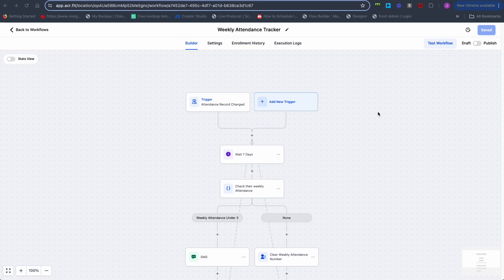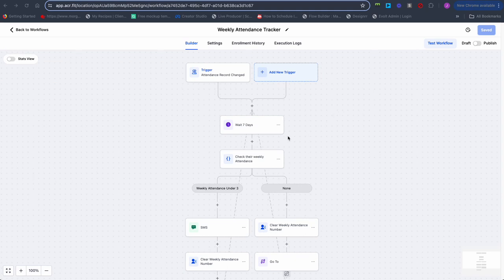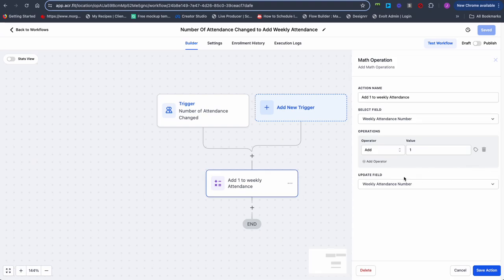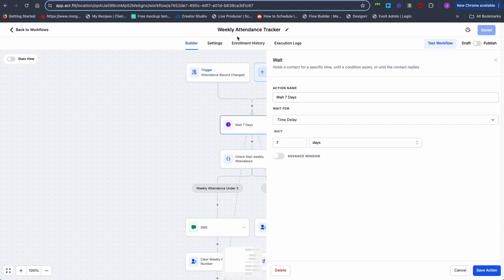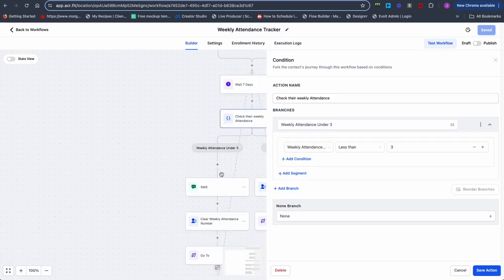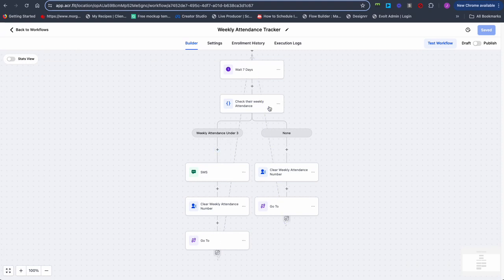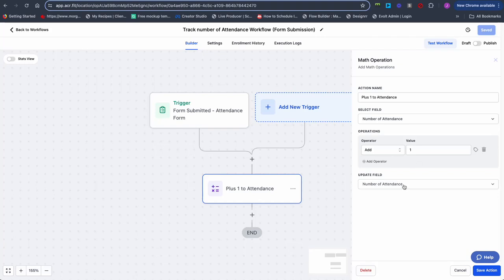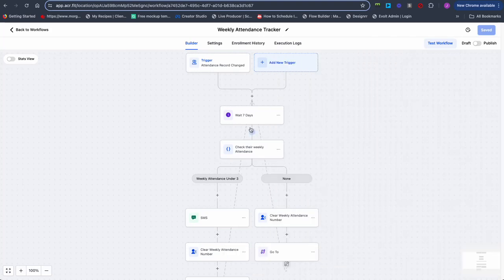Tracking Weekly Attendance and Automate Reminders